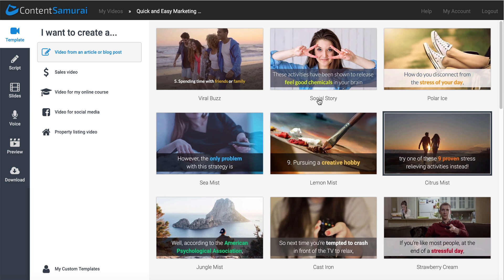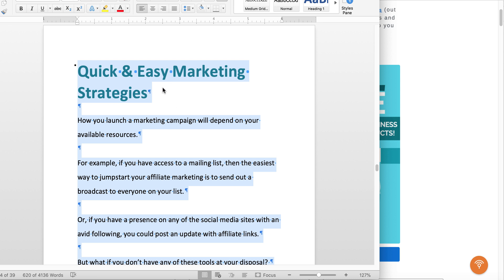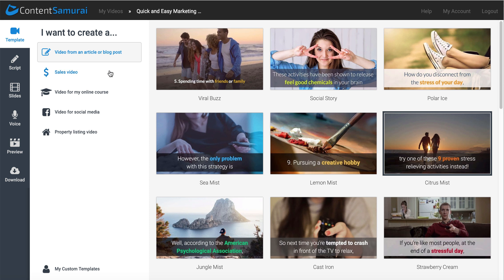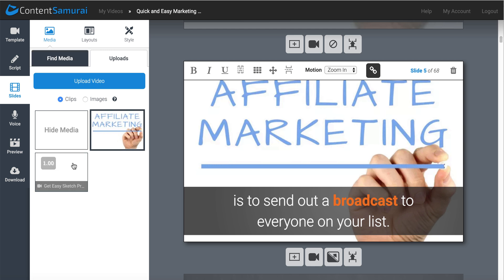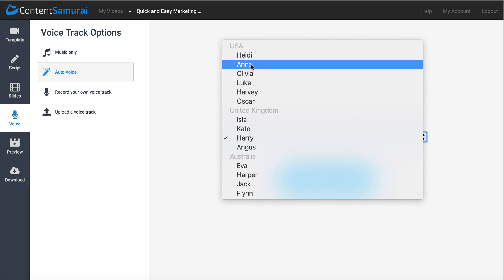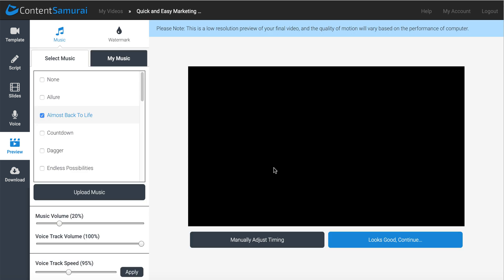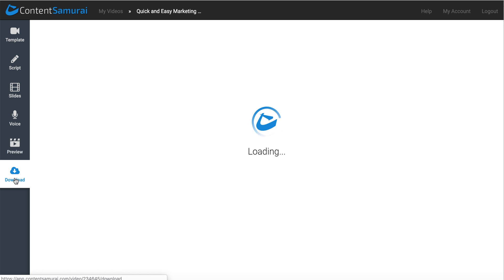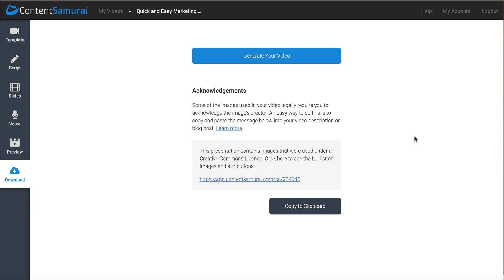How To Make Videos With PLR [and Content Samurai]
In this video I am going to show you how to make videos with PLR, using content samurai to make videos to post on your website or blog, share across social media and even use it to make videos you can use in training courses.

Content Samurai is a web-based software that works well with many options such as giving you the ability to copy and paste text and turn that into high quality videos that you can use for all things that you need video for.

Content Samurai provides royalty free images and background music, you can record your own voice or upload and easily synch a voiceover, as well as they have a great option to use an auto voice, that will naturally read your video script.